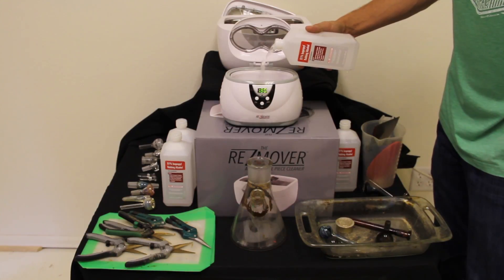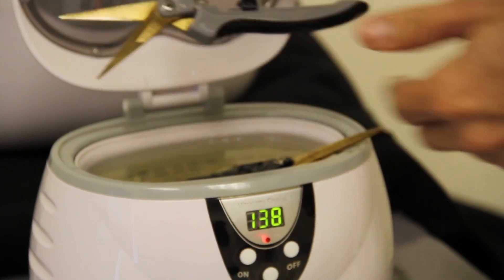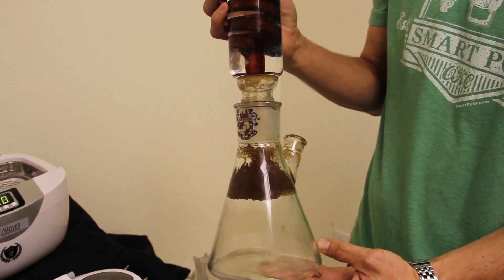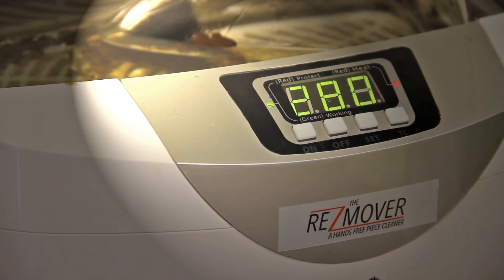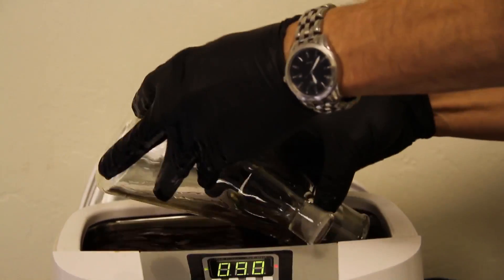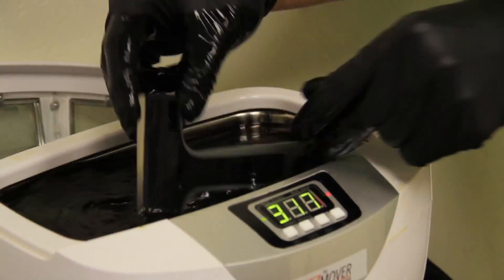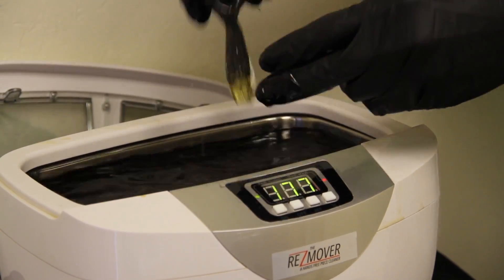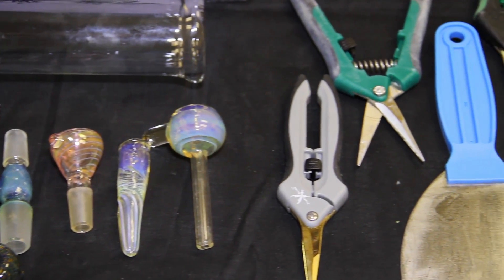REZMOVER demonstration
This is a small demonstration about the Rezmover and the Rezmover Jr. This short features three segments that will immediately show the quick cleaning power of this revolutionized product.